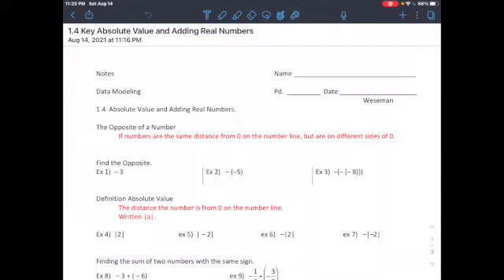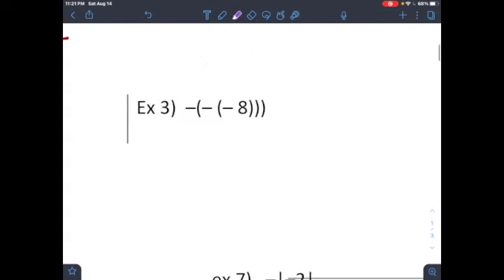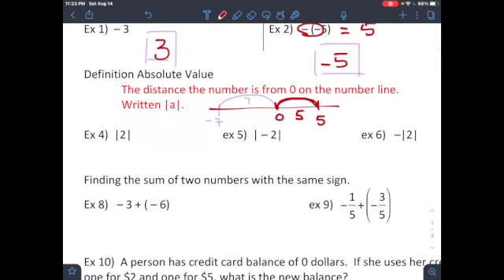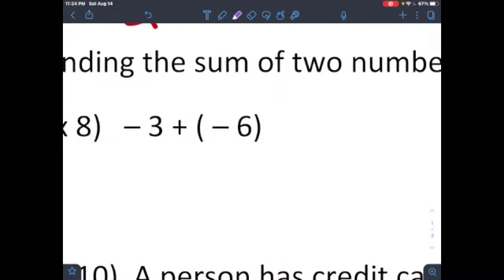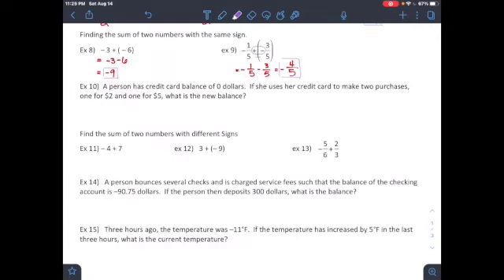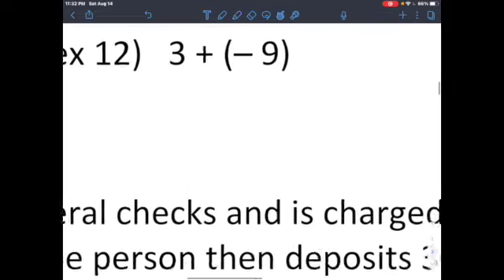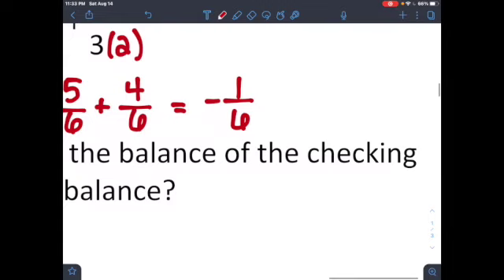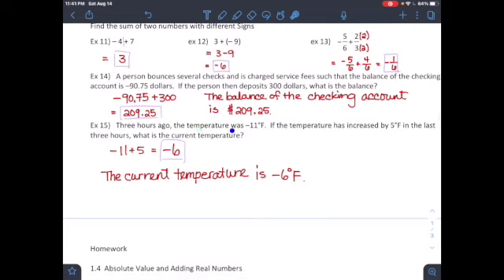DM 1.4 Absolute Value and Adding Real Numbers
This video is about DM 1.4 Absolute Value and Adding Real Numbers